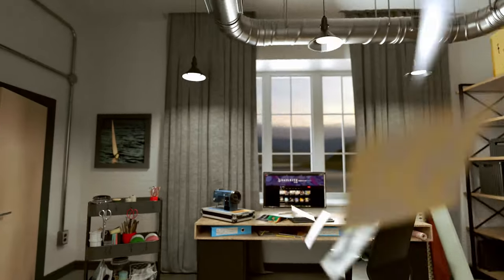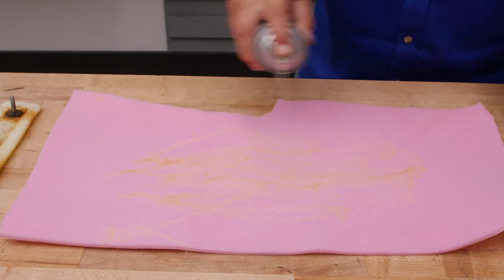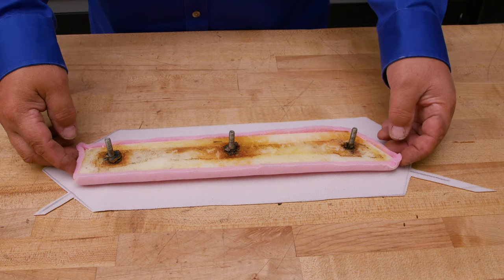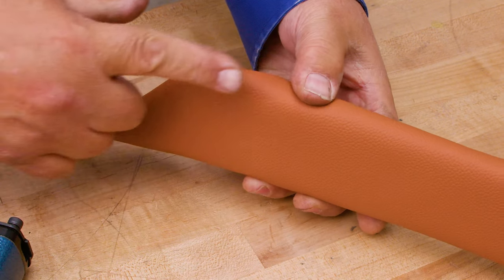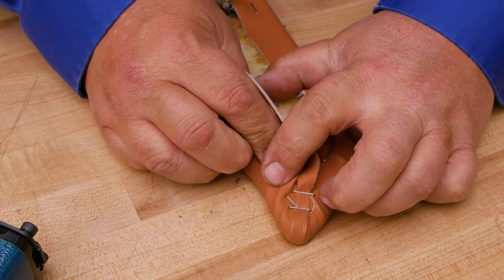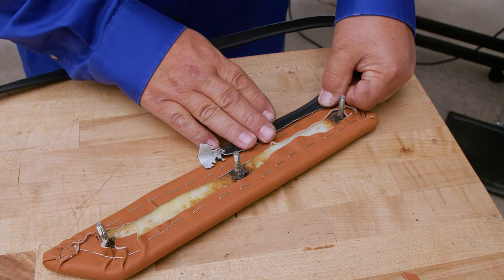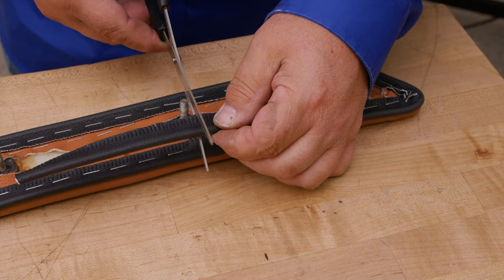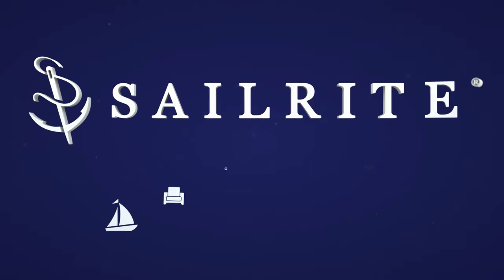Reupholster a Speedboat Armrest in 5 Easy Steps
Reupholster the side panels on your boat in five easy steps! In this tutorial video, we will show you how to reupholster an armrest panel on a speedboat. You’ll learn all the techniques you need to redo most types of side panels without sewing. Save money and get the job done on your schedule by ordering supplies from Sailrite and doing this quick upholstery project yourself.

Headliner Adhesive 13 oz. - SKU: 123288

Pencil, Razor, Scissors